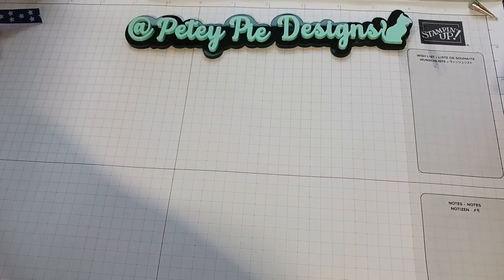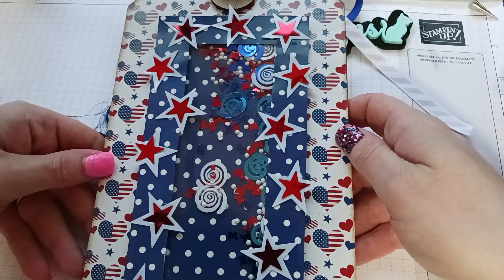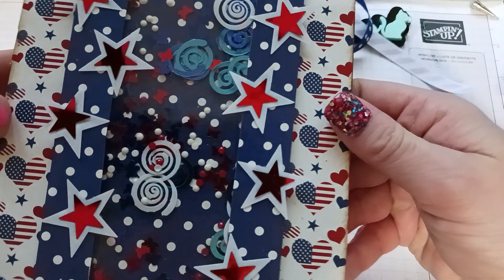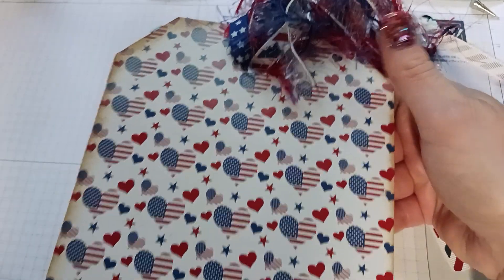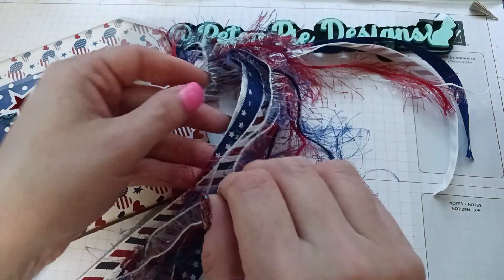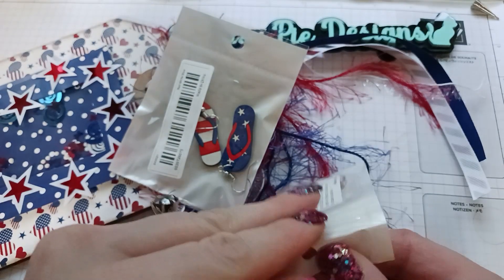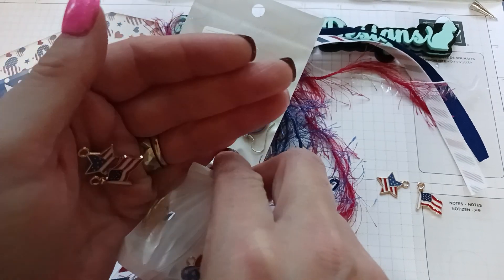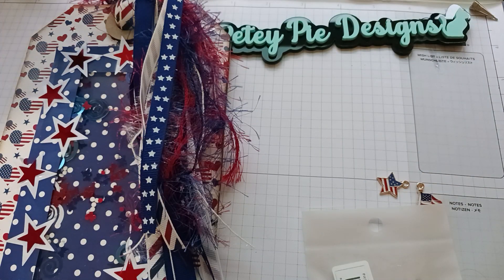Tim Holtz Jumbo Tag